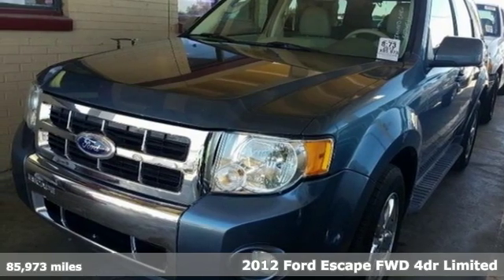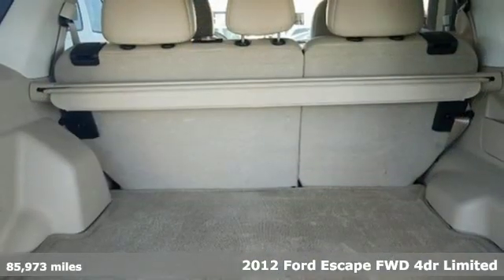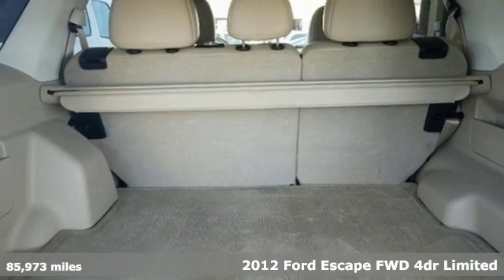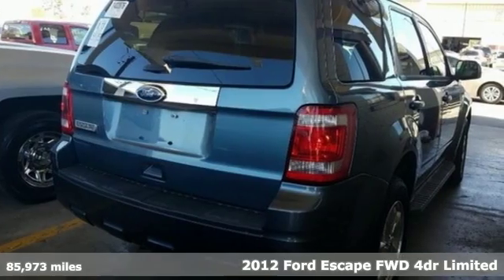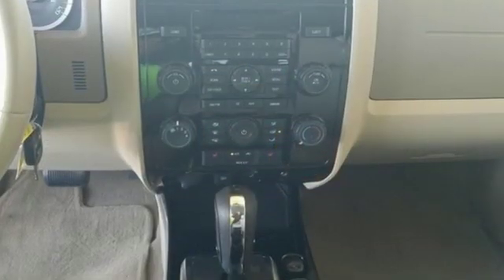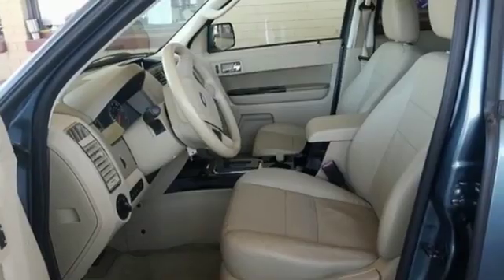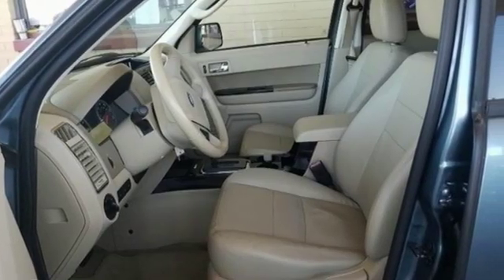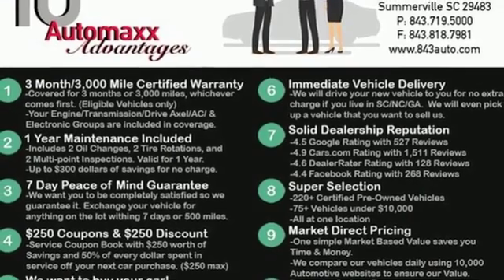2012 Ford Escape Summerville, SC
Year: 2012
Make: Ford
Model: Escape
Trim: Limited
Engine: Duratec 2.5L I4
Transmission: 6-Speed Automatic
Color: Blue
Mileage: 85973
Stock #: M573
VIN: 1FMCU0E78CKB16204

Address:
1016 N Main Street